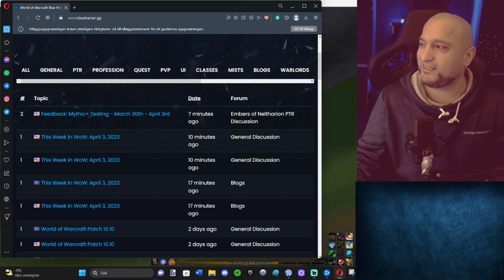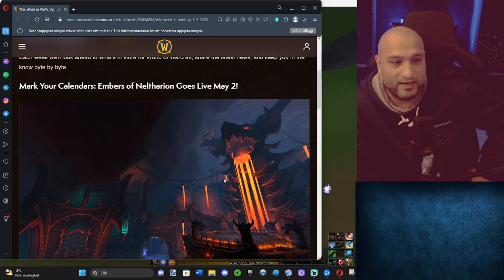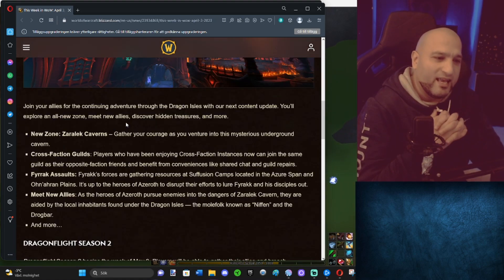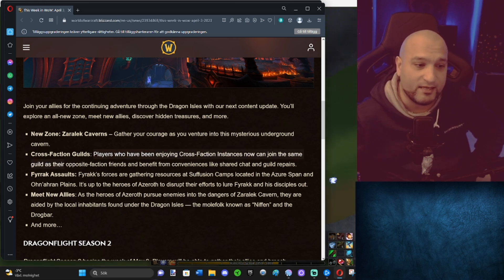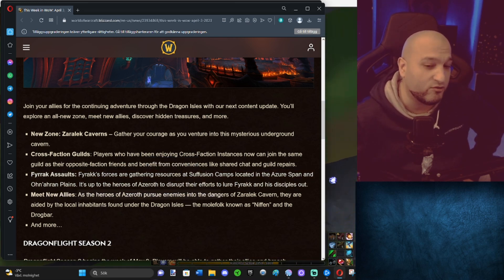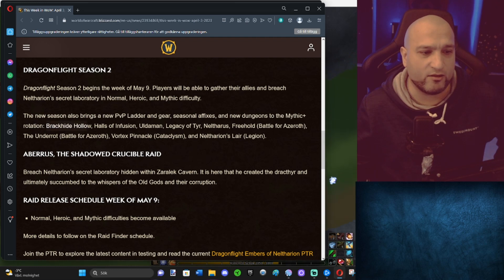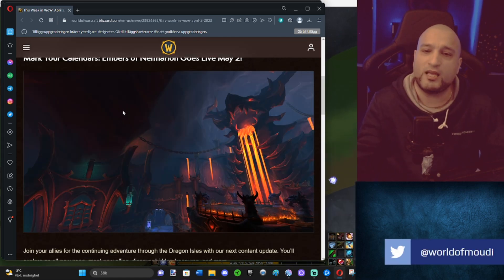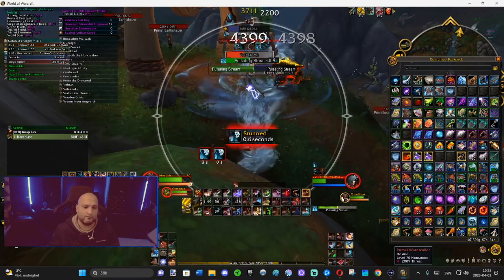10.1 RELEASE DATE OUT! Too Soon?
From nowhere! We got a date announcement on the coming patch 10.1. Let's check it out.